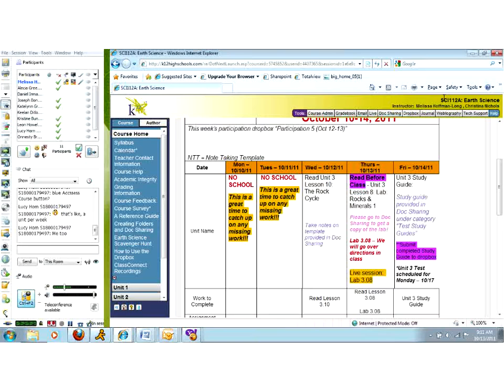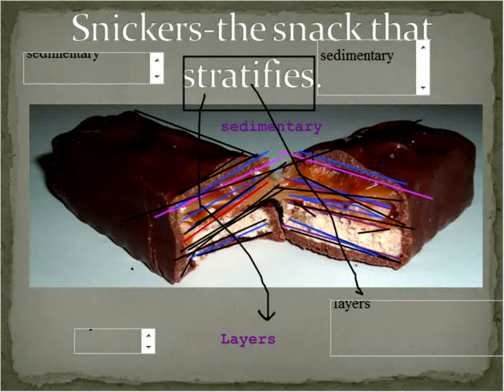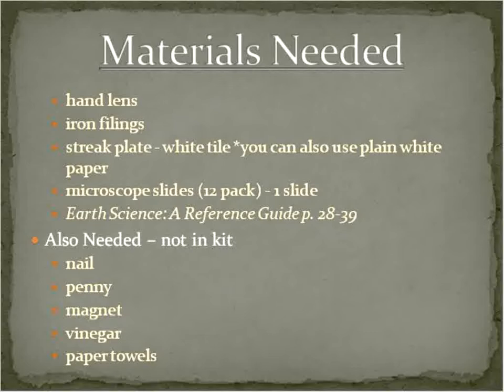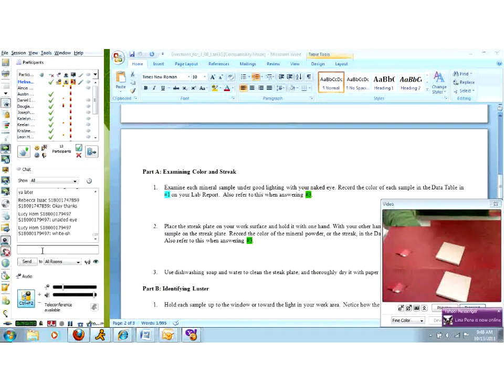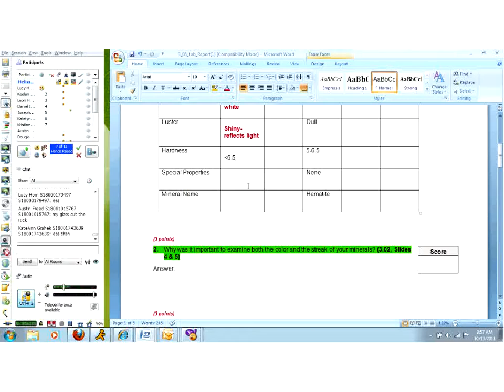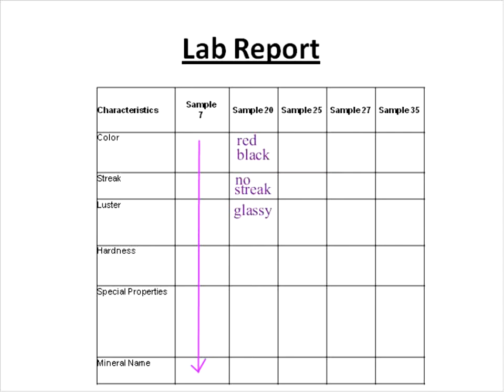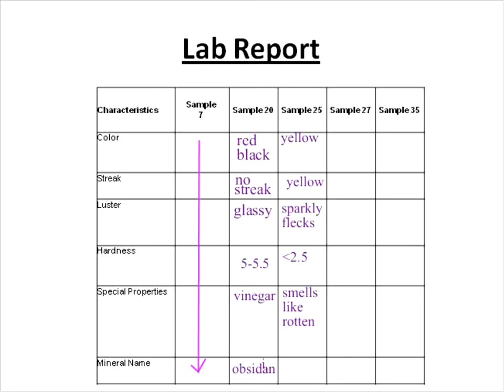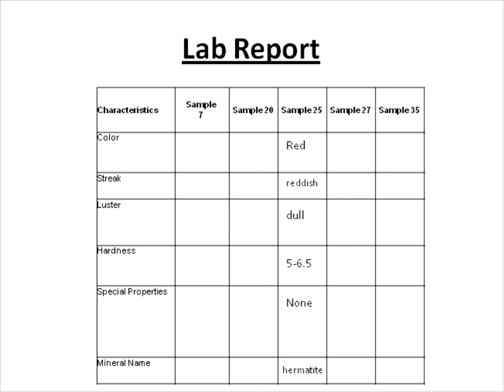Melissa HL_Rock Lab.Movie.1024x768